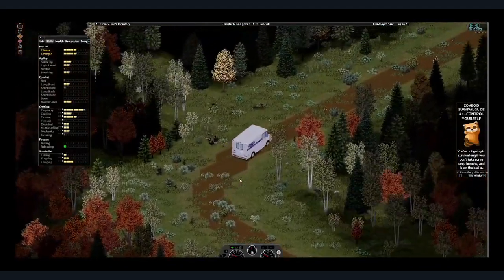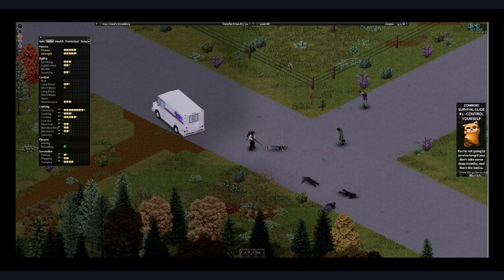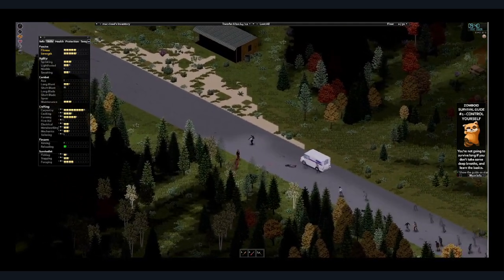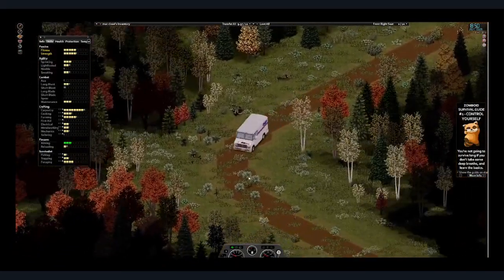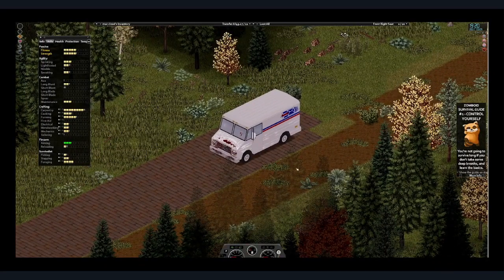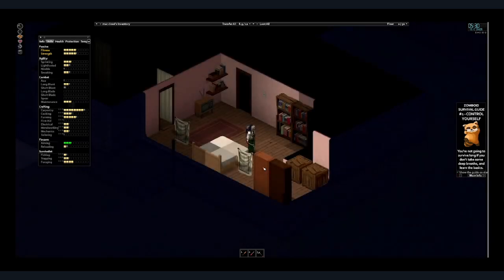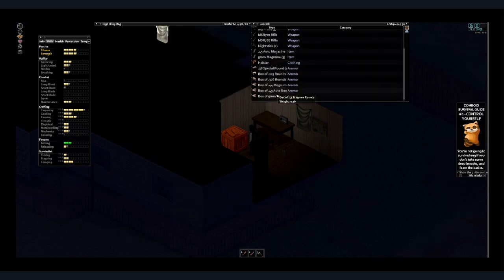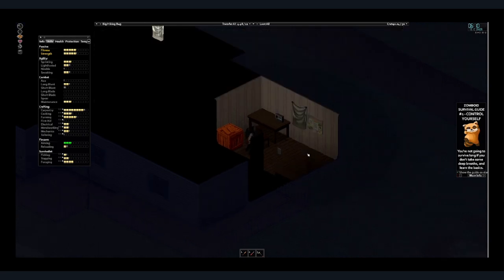project zomboid build 41 apocalypse mode fresh start part 25 GUNS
got the shotgun out to deal some death to the zombies